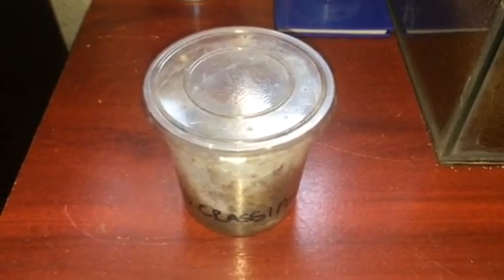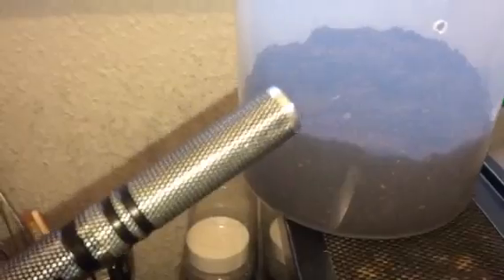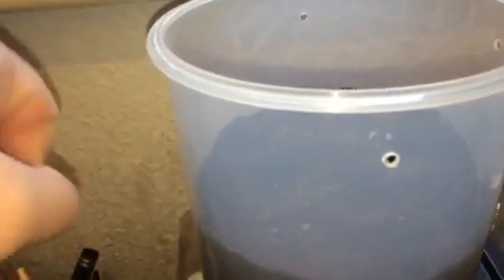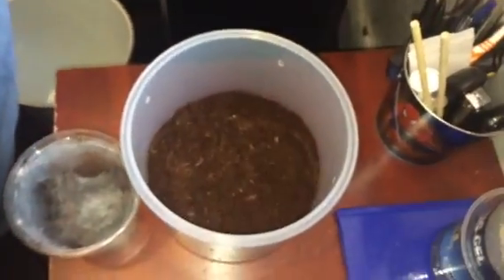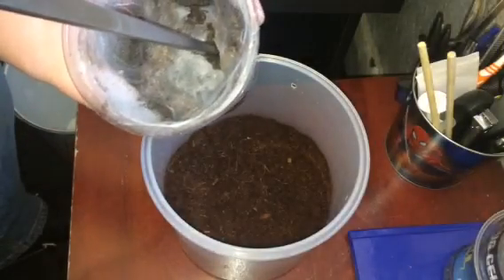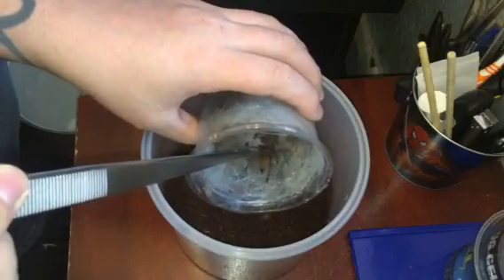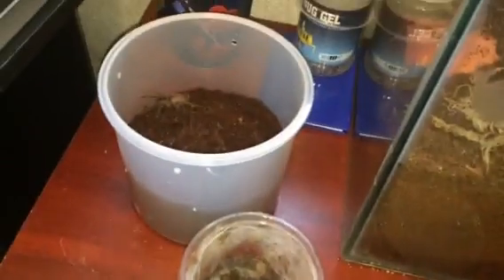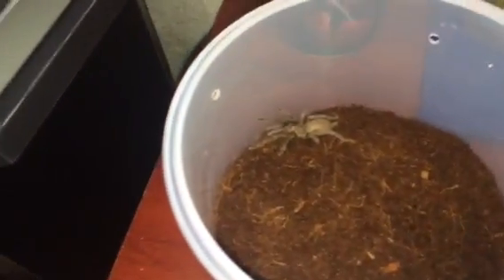Selenocosmia Crassipes ( Rehouse )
Queensland whistling tarantula 2 half inches.